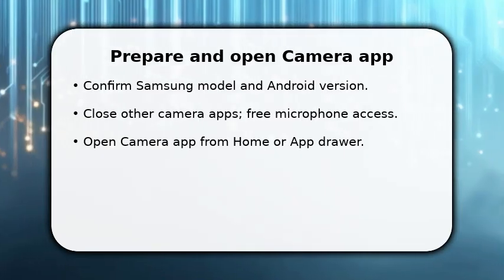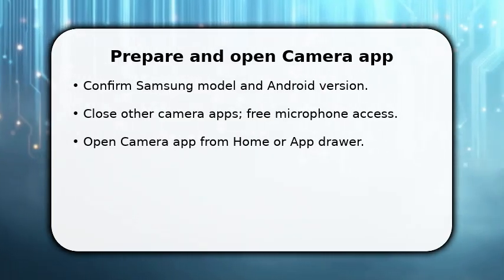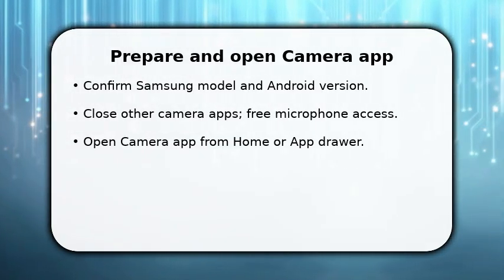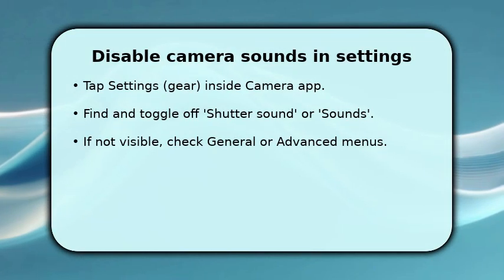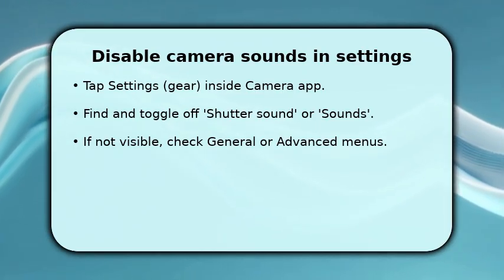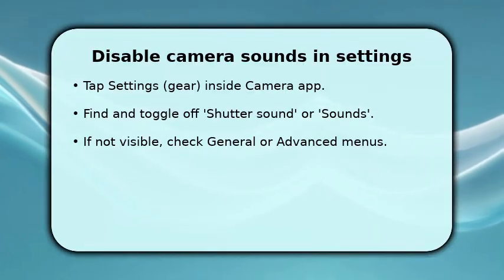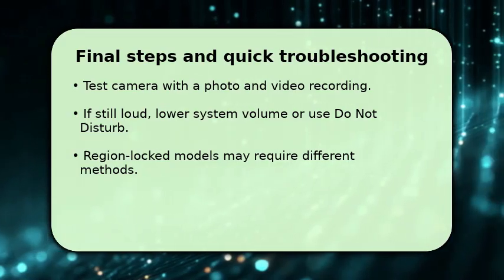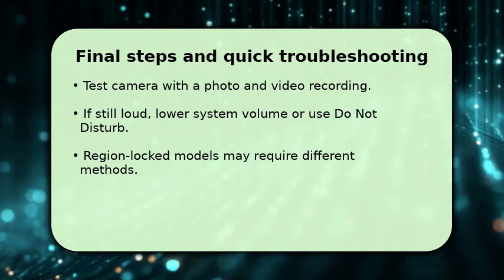How to Off Sound Camera Samsung (only Way)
How to Off Sound Camera Samsung (only Way) | 🔒 Surfshark VPN Deal — Stay private and secure. $1.99/mo + 3 Months Free ▸

Discover the only way to turn off your Samsung camera sound through this step-by-step guide. Learn practical tips and tricks for a silent experience while using various devices.

Samsung Camera Sound Off, Silent Mode on Phone, Turning Off Device Noise, Disabling Smartphone Ringtone, Quiet Photo Taking Experience, Noisy Sounds Solutions for Cameras, Sound Control in Mobile Devices, Stealthy Photography Techniques, Mute Camera Sound on Android, Silent Mode Settings